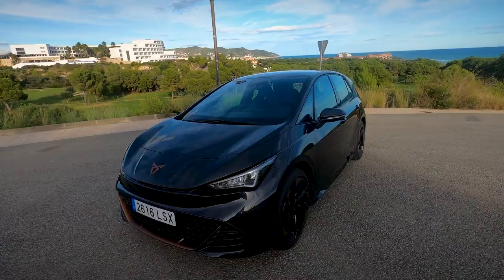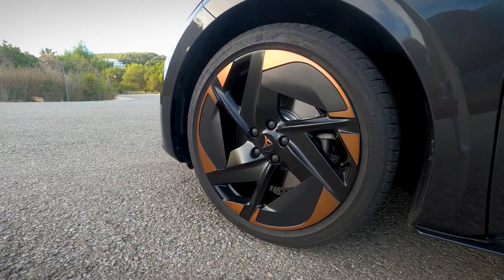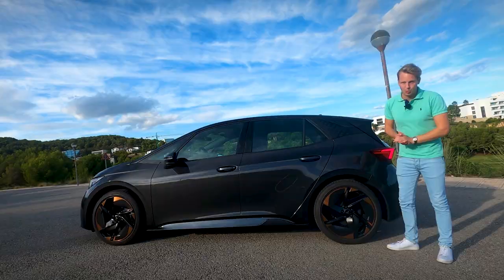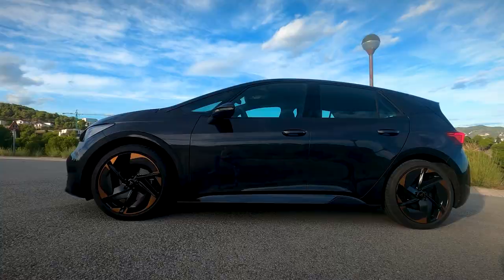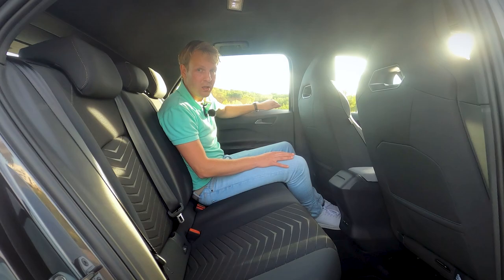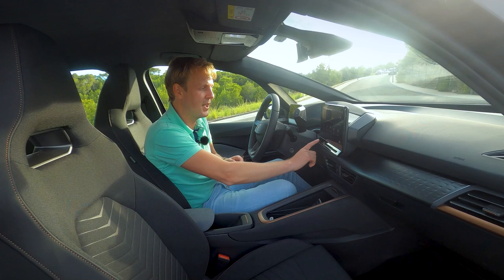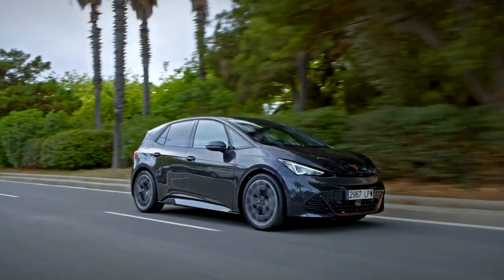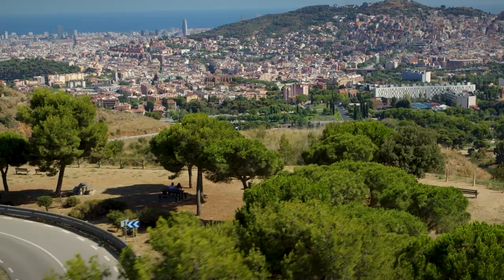Cupra Born 2022 Review (ENGLISH) - Electric Toyota Yaris GR?!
This is the all-electric Cupra Born. It should be more fun than a Volkswagen ID.3, but is it?